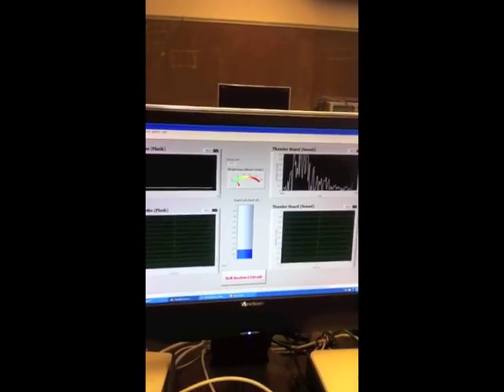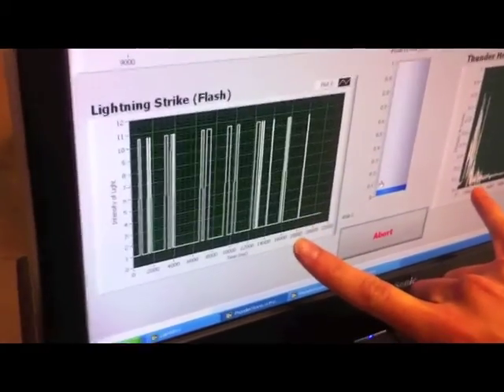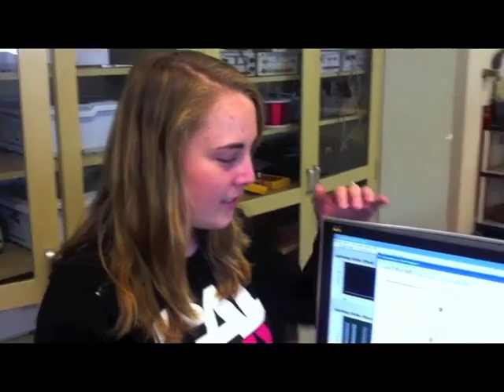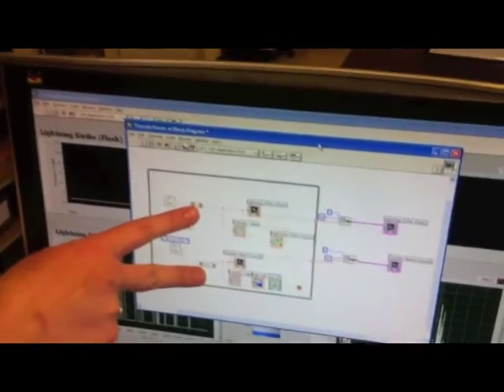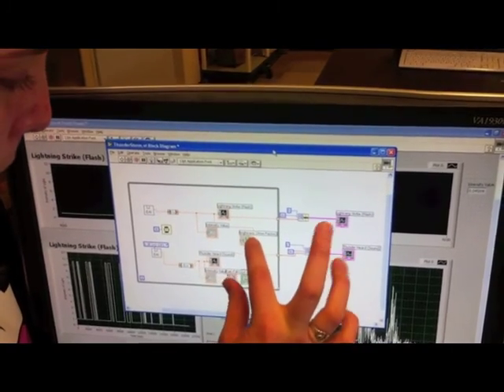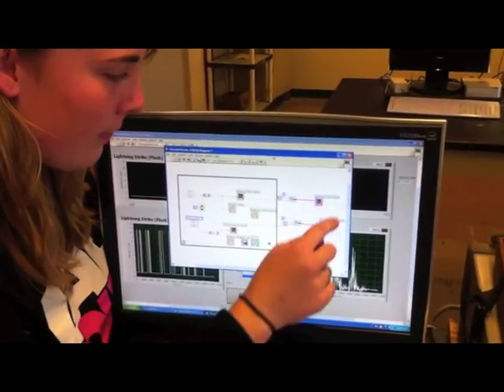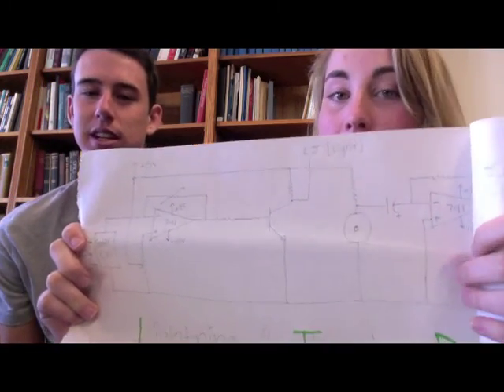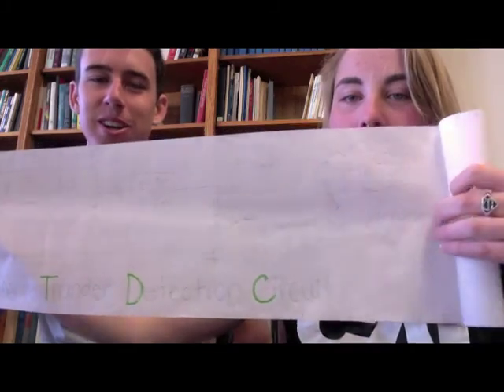Phys357-Project2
Zack Sailer & Loni Fuller